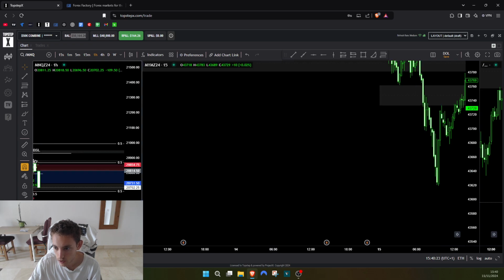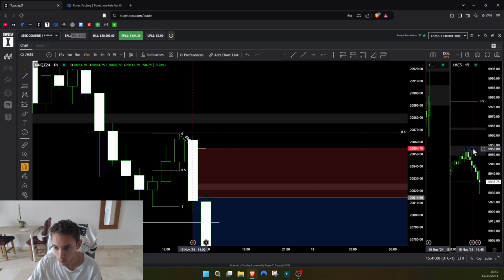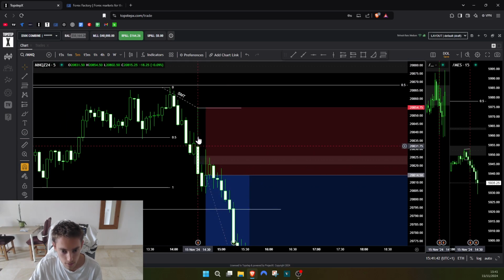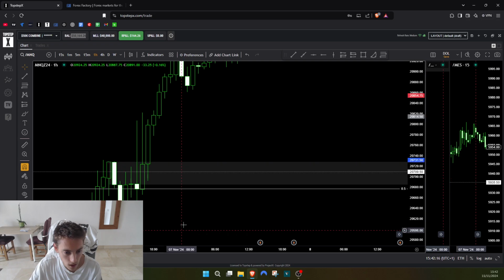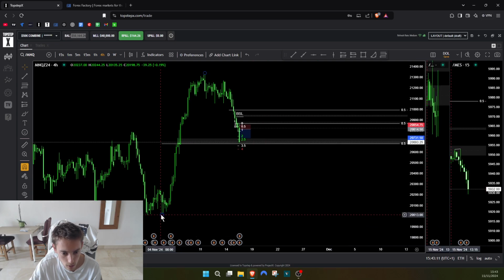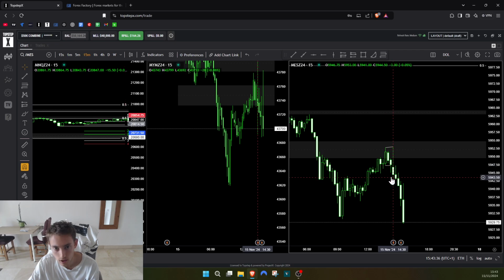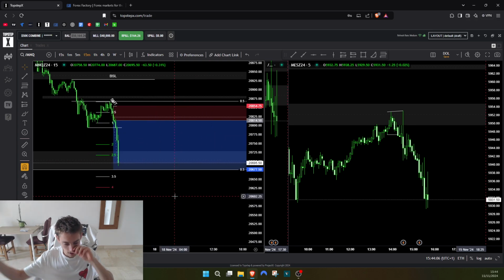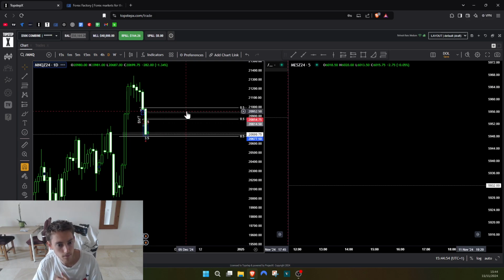Trade Recap: 2024/11/15 - NEW EVAL ACCOUNT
Hey Guys,

Opened up a new eval account on TopstepX.

Been watching TJRs trading transformation playlist on YT and will be basing my trades of his strategy.

So far a great start to the account.

Cheers,
Rylan.